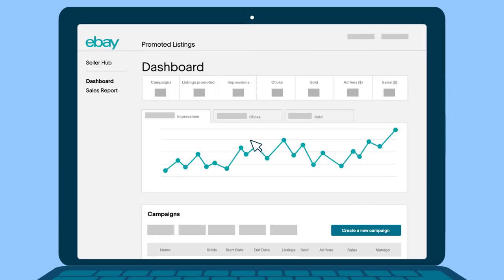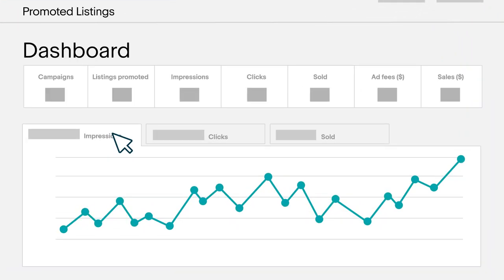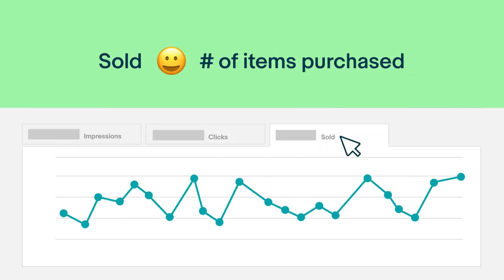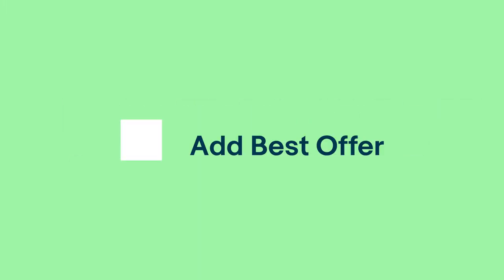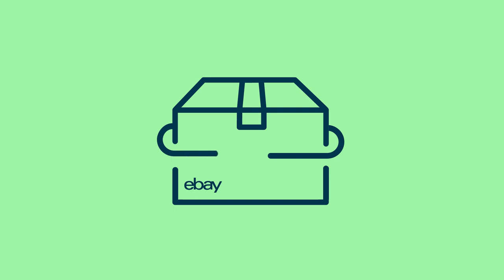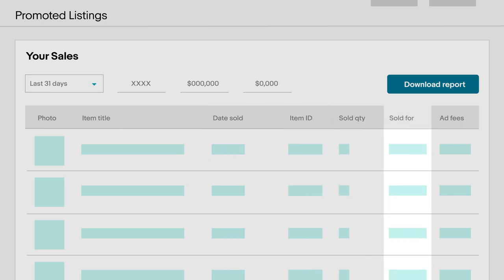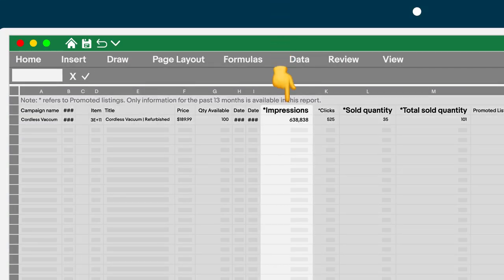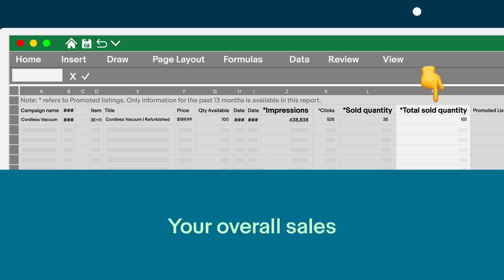eBay Understanding Your Promoted Listings Data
This video will share insights on how to understand your promoted listings data that is available in Seller Hub.

Connect with the eBay community
Read the latest eBay news